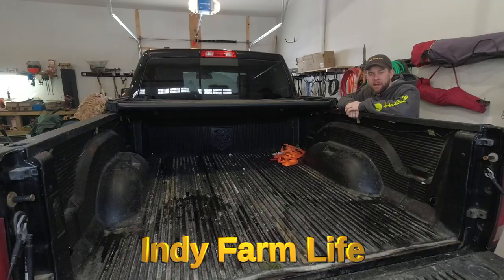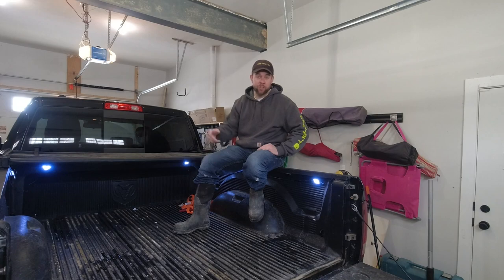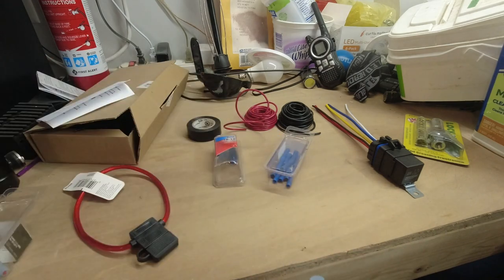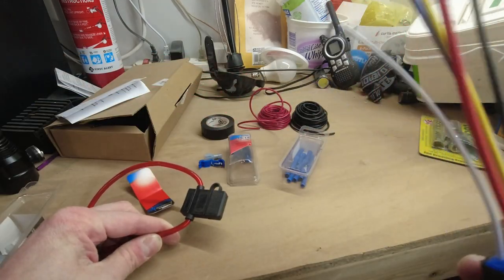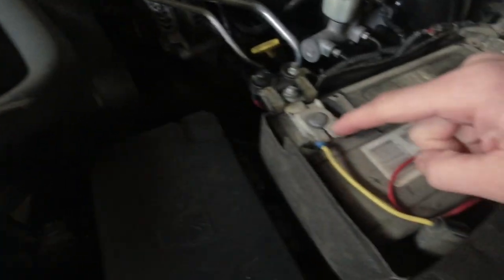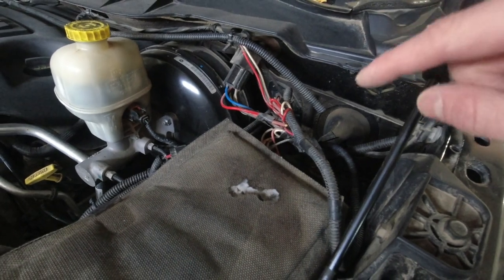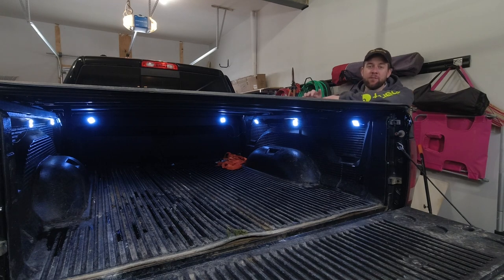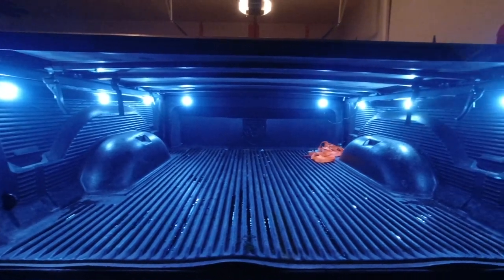How To Install Truck Bed Lights In ANY Truck - The Best Design!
Truck Bed Lights
Truck Bed Lights
Fuse Holder
Blade Fuses